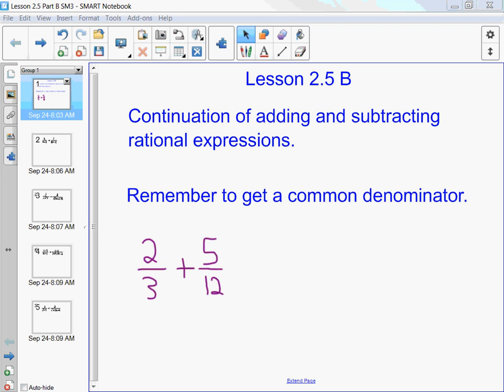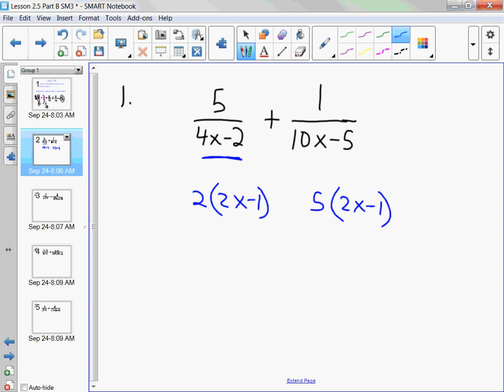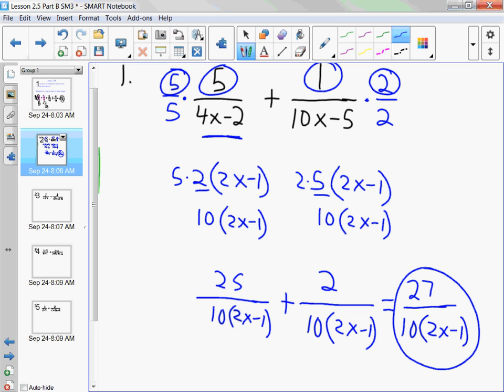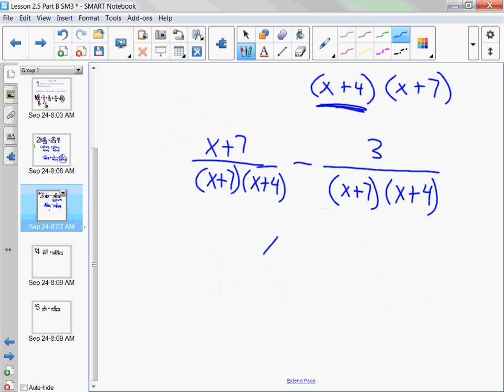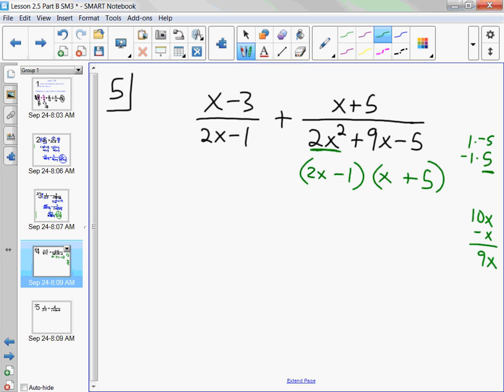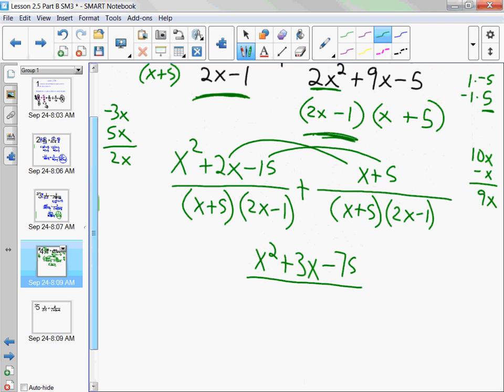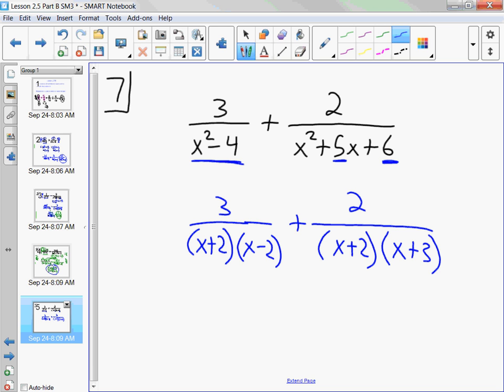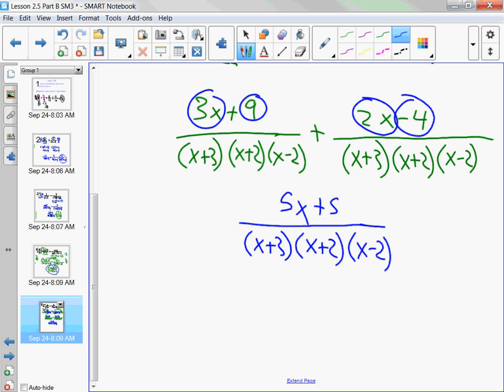Lesson 2 5B sm3